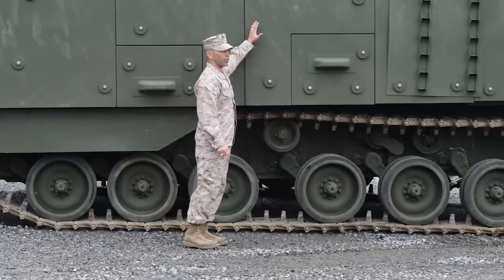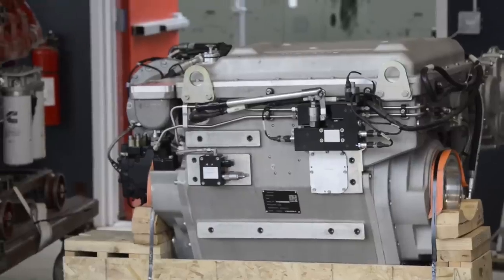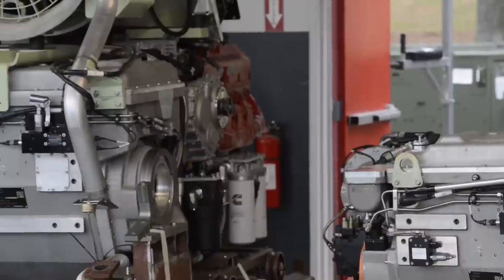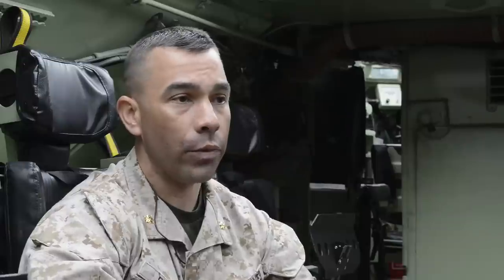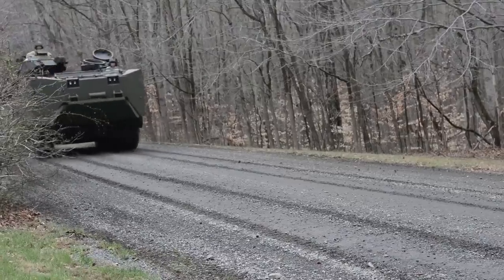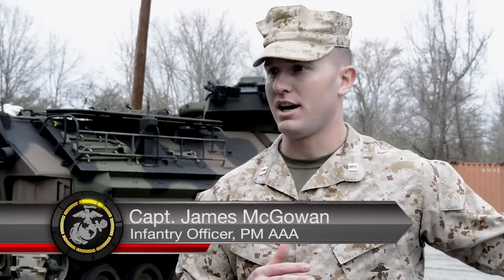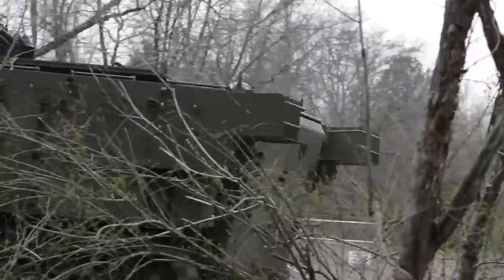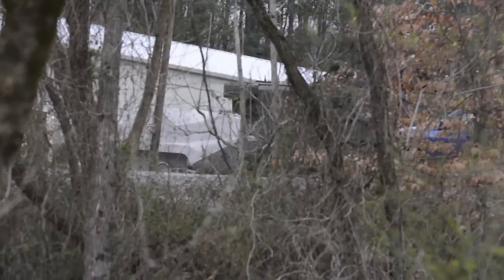Marines Upgrade AAVs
The Program Executive Officer, Land Systems Marine Corps hosted a media demonstration of the Corps’ upgraded assault amphibious vehicle at Marine Corps Base Quantico, Virginia, March 15, 2016.

PEO LS created the AAV Survivability Program to provide the Marine operating forces with 392 vehicles that have a longer life span because of updated features for the current battle spaces and force protection.

(Video by Sgt. Cameron Storm)